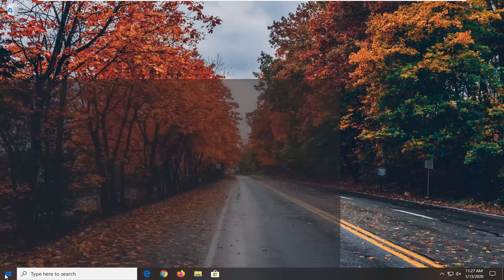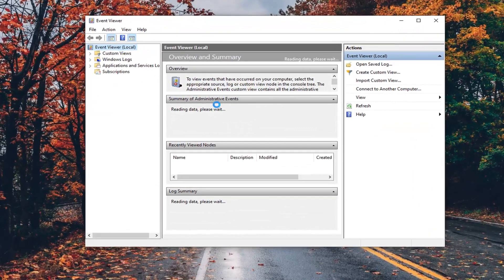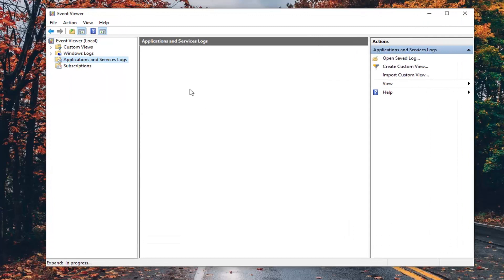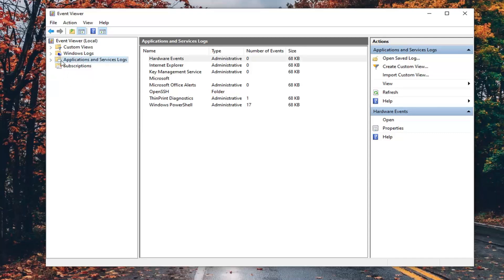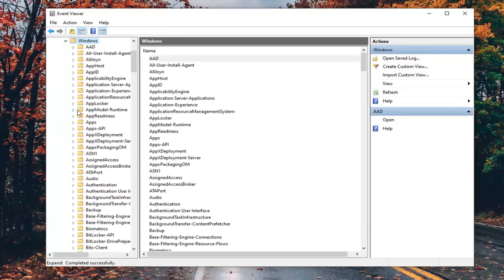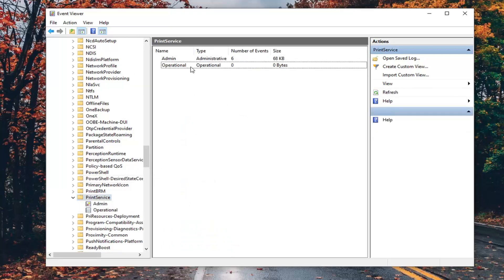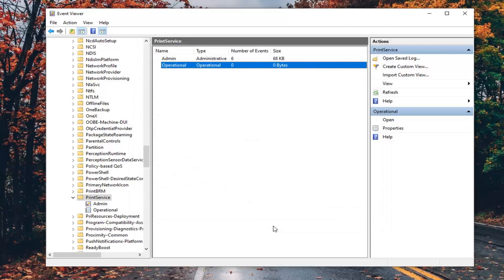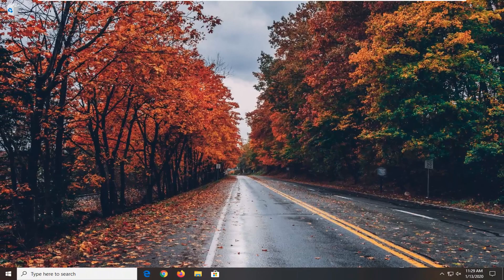View Log of Printed Documents in Windows 10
Issues addressed in this tutorial:
printer log

You can print the documents, images etc. via your computer by using the Print command on the windows. You can get further options to manage the printing if you are using the windows. On windows, you can easily manage the documents that you are going to print, set the paper size, no. of copies, etc. These options help the user to print the documents in desired form factors and also help to prevent the double printing of a document. History of all the paintings that were made can also be accessed and can be used to prevent double printing. You may also need to access print history anytime for any reason but you might be confused about how you can access it

There will be many instances when it is useful to know what has been printed from a certain computer. You can find out everything that you’re about to print and you will also know how to view what you’ve already printed — whether it was recent or a long time ago.

Checking the history of a printer to see what was printed can be somewhat difficult to monitor. As your toner level doesn’t convey how much the accessory has been used, you’ll need to enable logging within Windows 10. Here’s how.

You can also check to see if anyone else has been printing from your computer without your permission.

You can print from almost any app on your system. Even a complex app like Photoshop has a print dialog built-in. For apps that do not have a print option, you can use the system print option to print documents or images created by the app. While printing is common place for apps, keeping a log of print jobs isn’t. It isn’t exactly practical because if you wanted to view a complete print log on Windows 10, you’d want to view it in one place, and not by opening several apps individually.

Windows 10 can keep a log of all the print jobs that are executed on a system however, by default the print log isn’t enabled. Here’s how you can enable it.